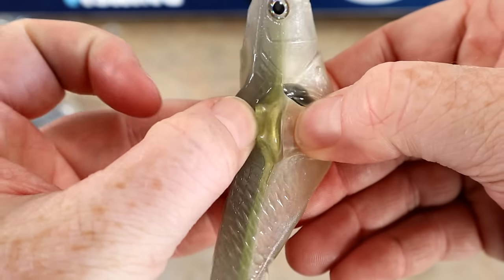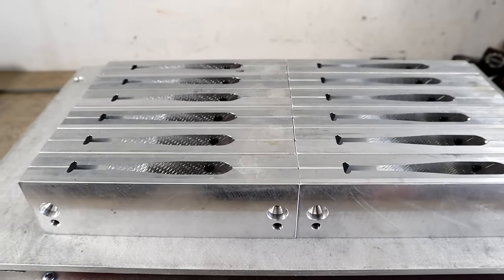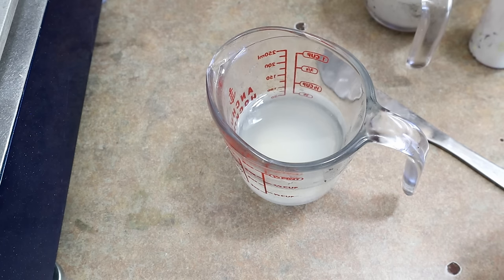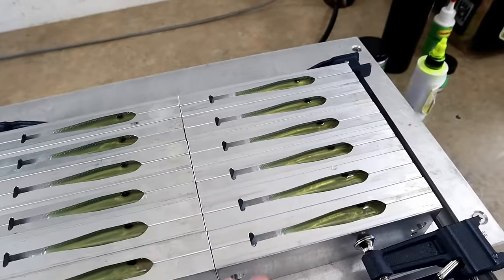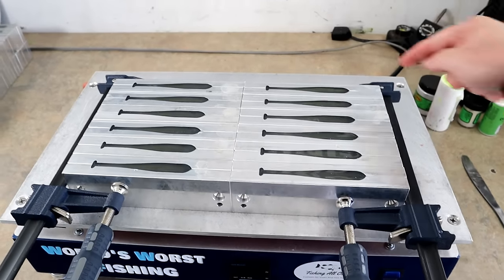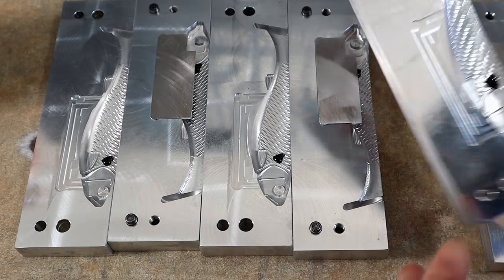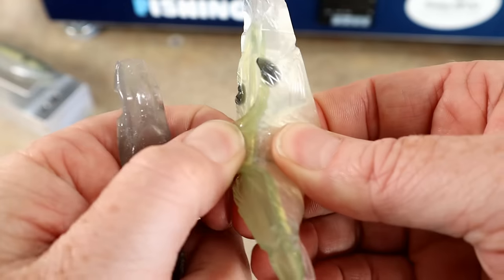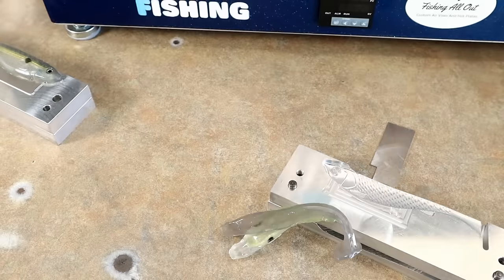Guide To Hand Pouring Soft Baits Using Proper Temperatures